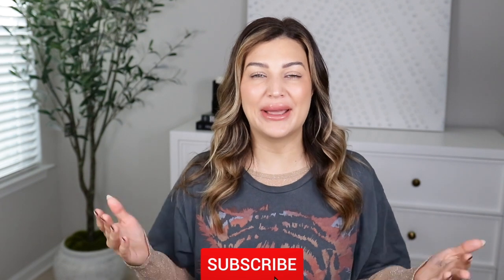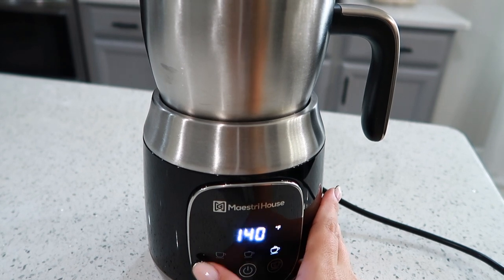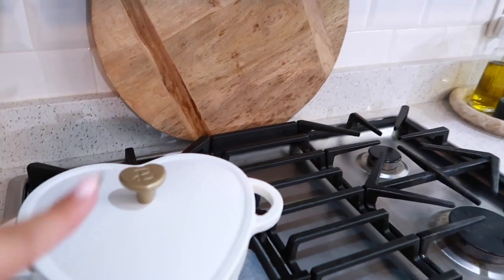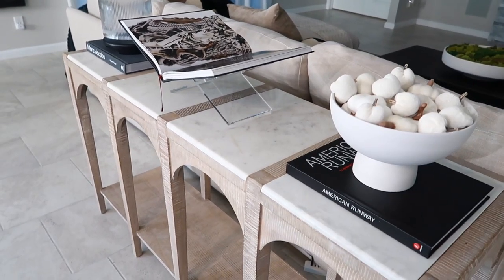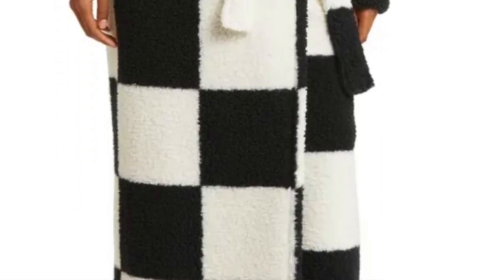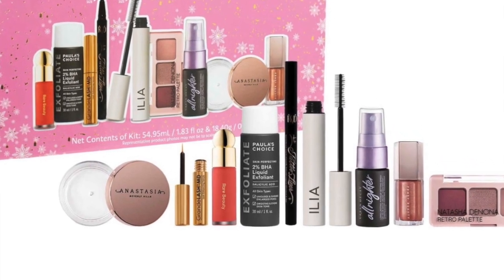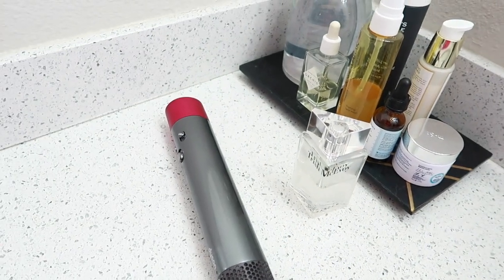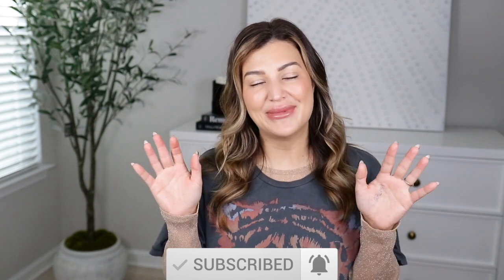HOLIDAY GIFT GUIDE 2022 |MAESTRI|SEPHORA,NORDSTROM, WALMART,TARGET|TRAVEL,DECOR, KITCHEN, & FASHION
This video is all about gifts for 2022! I’ve included gifts for men & women | travel, decor, kitchen & organization. I’ve also included both high end & affordable options! All products linked below. Use code- ashley10 for savings!

⬇️ M Y  E S S E N T I A L S ✨ ⬇️
The best bedding
Organic blanket
White & black beauty room rug
Living room rug (top)
Living room rug (bottom)
The best pan set

⬇️ My measurements for reference ⬇️
5’7 1/2”
150 lbs
Medium top
Medium bottom
4/6 pant

⬇️⬇️⬇️ PRODUCTS MENTIONED ⬇️⬇️⬇️
Travel Kurt Geiger bag
Sephora brush set
Mascara set
Dyson air wrap
Barefoot dreams travel set
Checkered robe
Trish mcevoy perfume
Trish mcevoy lotion
Target throw
Checkered throw
Barefoot dreams throw
Heart Dutch oven
Oval Dutch oven
Fur bag
Target travel bag
Detergent storage
Grinch pants
Grinch sweater
Acrylic book stand
Alexandra McQueen book
The home edit drawer
The home edit drawer set
Barefoot dreams robe
The home edit laundry set
The home edit silverware set
The home edit cleaning cart set
Cleaning cart
Apple Watch bands
Marble riser
Target robe
Walmart robe
Penguin pajama
Plaid pajama
Hair care set
Bag organizer
Checkered bag
Wine glasses
Walmart pajama
Same club blanket
Sam’s cookware set